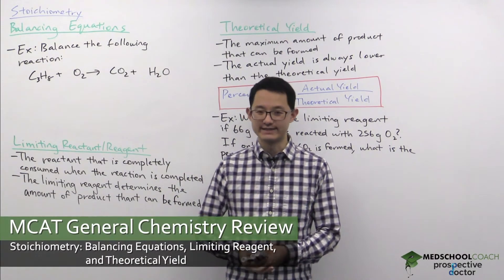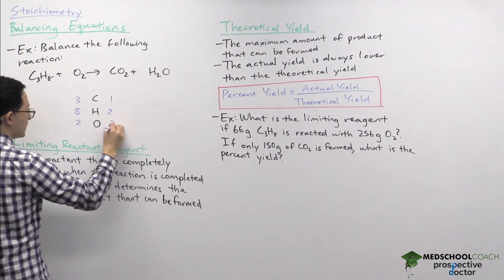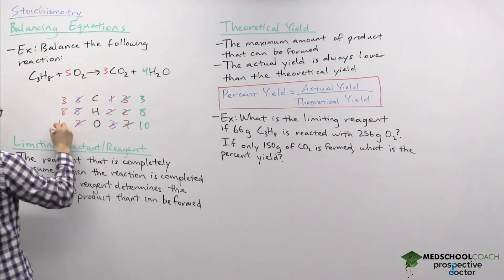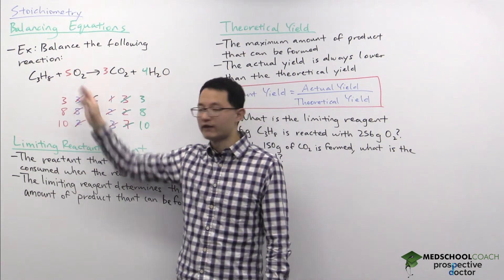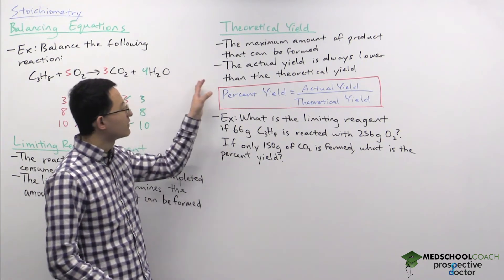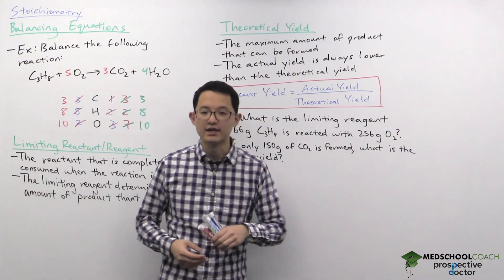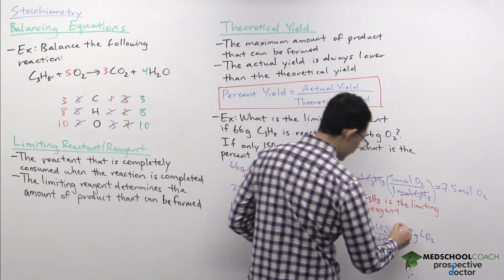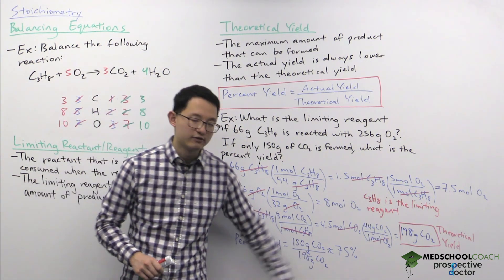Balancing Equations, Limiting Reagent, and Theoretical Yield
Need help preparing for the General Chemistry section of the MCAT? MedSchoolCoach expert, Ken Tao, will teach everything you need to know about Balancing Equations, Limiting Reagent, and Theoretical Yield for Stoichiometry. Watch this video to get all the MCAT study tips you need to do well on this section of the exam!

Let's discuss how to balance chemical equations, how to determine the limiting reagent of a reaction, and how to calculate the theoretical yield and actual yield of a reaction. Let’s begin with balancing an equation. The goal of balancing equations is to ensure that you have the same number of atoms for each element on both sides of the reaction. This ensures that we have written out the correct reaction, and that our reaction formula will accurately predict the stoichiometric ratios of reactants and products. Remember that mass, and charge, are conserved, so however many atoms of a particular element we begin with, we must also end with.

Balancing Equations

As an example, let’s consider the following reaction, where we have propane reacting with oxygen to form carbon dioxide and water.

Let’s begin by tallying up the number of atoms of each element we have in our reactants, in this case three carbon atoms, eight hydrogen atoms, and two oxygen atoms. Next, repeat the same process for the product compounds, on the right side of the equation. The products contain one carbon atom, two hydrogen atoms, and three oxygen atoms, an unbalanced equation. To balance the equation, we will first pick one atom to balance. The easiest atom to balance will typically be an atom that is present in its elemental state (in this case, oxygen) so we will save that as the last atom to balance. We could start with either carbon or hydrogen. In this case, let’s begin with carbon.

The imbalance of carbon is weighted to the left side of the reaction. Therefore, to balance it, we must add a coefficient to the product containing carbon, CO2. If we had a ‘3’ coefficient before carbon dioxide, carbon will now be balanced, giving us this intermediate equation:

C3H8 + O2 → 3CO2 +H2O

Remembering that we’ll save oxygen for last, let’s now balance hydrogen. Hydrogen is also imbalanced to the left side of the equation, meaning a coefficient will need to be added to the products. There are two hydrogen atoms in water and eight in propane, so balancing hydrogen will require adding a ‘4’ coefficient before water. Our not-yet balanced equation will now look like this:

C3H8 + O2 → 3CO2 +4H2O

Our final step will be to balance oxygen. There are currently two oxygens on the left side of the equation and, with our new balancing coefficients, ten oxygens on the right side of the equation. Therefore, adding a ‘5’ coefficient before elemental oxygen will balance the oxygens across the reaction. This will give us a final balanced equation of:

C3H8 + 5O2 → 3CO2 +4H2O

We can see that there are now three carbons, eight hydrogens, and ten oxygens on the reactant side, as well as three carbons, eight hydrogens, and ten oxygens on the product side. Reflecting back on our discussion of stoichiometric ratios, this means that the combustion of one mole of propane will require five moles of oxygen, and will produce as products three moles of carbon dioxide and four moles of water (and quite a bit of heat, not shown in the reaction).

Limiting Reagent

However, this reaction formula assumes that we have exactly a five to one ratio between the amount of available oxygen and propane. In real-world chemical reactions, the relative ratios of reactants do not typically exactly match their stoichiometric ratios. In these instances, one reactant will be entirely consumed when some amount of other reactants are still remaining, halting the reaction. The reactant that will be the first to be consumed completely is called the limiting reagent. For example, in the above reaction, if only three moles of oxygen were provided to one mole of propane, the reaction would halt after the three moles of oxygen were consumed, with some amount of propane (specifically, 2/5th of a mole of propane) left over. Additionally, the amount of carbon dioxide and water produced would be less than three and four moles, respectively.

MEDSCHOOLCOACH